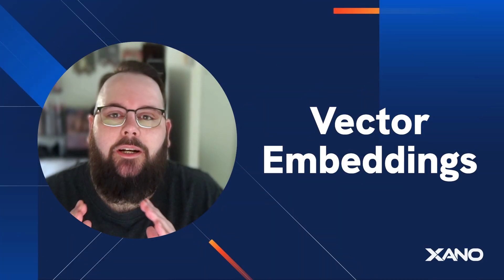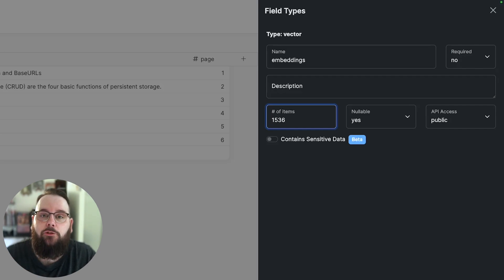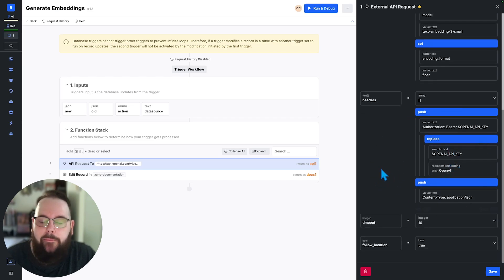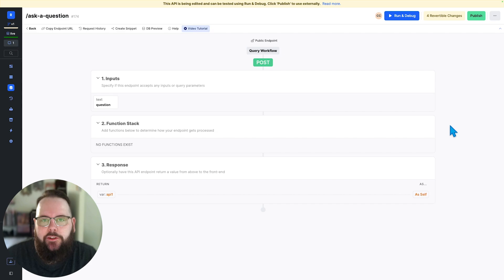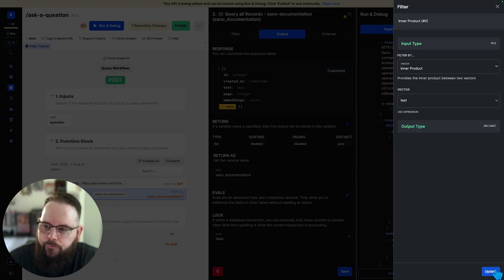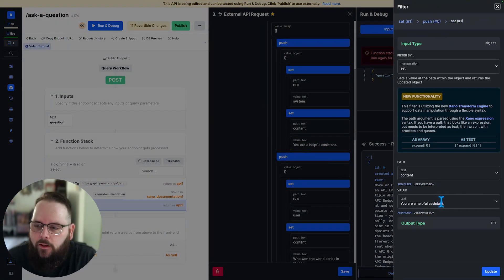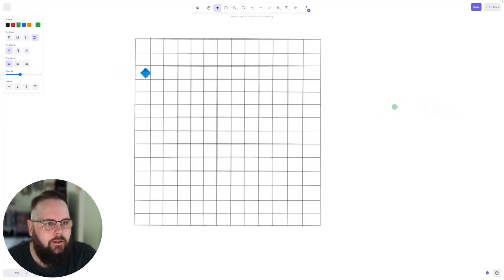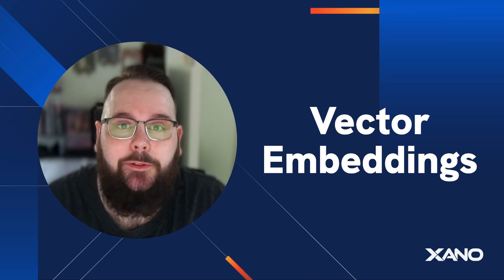Building AI and ML applications with Xano using Embeddings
Vector Embeddings in Xano, powered by pgVector, allow you to store embeddings inside of your Xano database and use them in queries. Vector embeddings are a crucial element in using AI and ML models to determine complex data relationships and semantics. In this video, we'll go over how vectors work and show you how to use them in Xano.

00:00 Intro
01:03 The Vector Database Field
03:53 Generating Embeddings in a Function Stack
05:30 Indexing a Vector Field
06:44 Using Embeddings in a Function Stack
13:48 A Visual Vectors Walkthrough
16:01 Outro